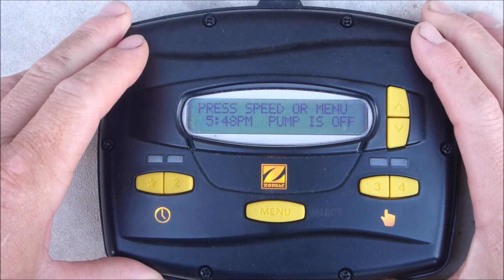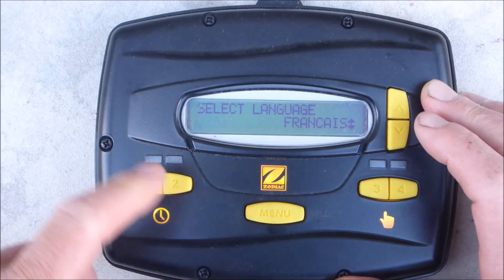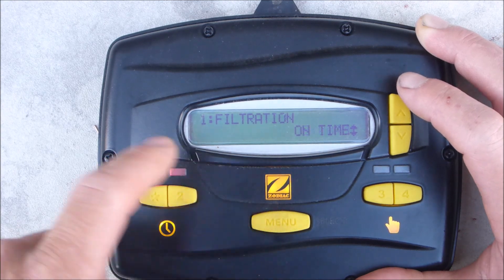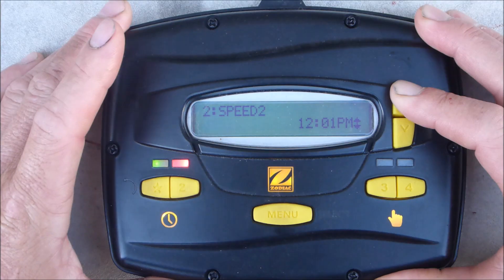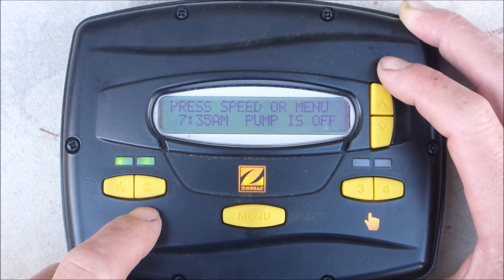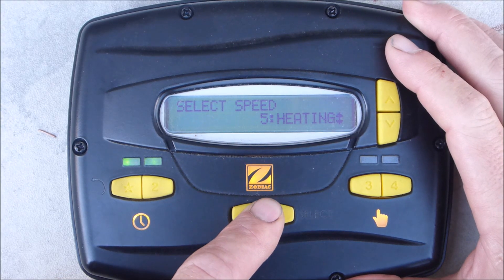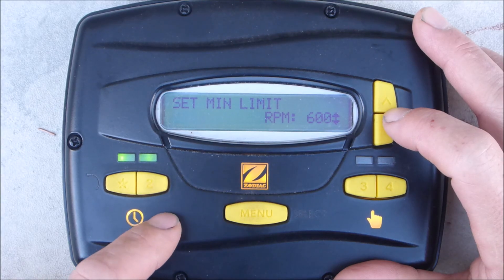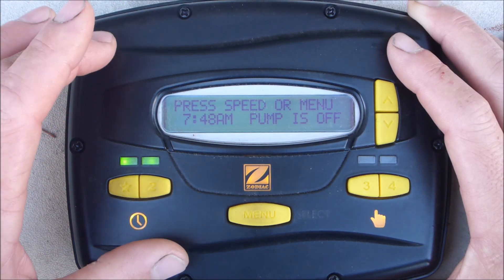How To Program a Jandy JEP-R Variable Speed Pump Controller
In this video I go over the programming of the Jandy JEP-R Variable-Speed Pump Digital Controller for the Jandy Variable Speed pumps. The JEP-R looks complicated to program but is actually quite easy. The JEP-R overall is a good controller for your Jandy Variable speed (VS) pump.

The JEP-R can hold two schedule speed programs and up to a total of eight different speeds. This is where it can be confusing. You can program only two speeds to come on at set times. For example you might want low speed to run from 7:00am to 1:00pm (eStar speed) and Speed 2 to run form 1:00pm to 3pm. So you can set these specific daily run times in the JEP-R in the first two buttons on the controller.

Buttons 3 and 4 can be programmed for a specific speeds (the speeds on a VS pump are referred to as RPM). But they can only be set for a run duration time, like 2 hours, and button 3 and 4 will need to be manually started by pressing the button. There are also optional speeds 5-8 that can be set and accessed thru the menu – these will also need to be manually started.

So overall your programming should be focused on button 1 (eStar) and button 2 on the controller. There are factory set defaults also for all of the buttons, eStar is set at 1750 RPM and Buttons 2-4 are set at 2750 RPM. In the video I show you how to easily change both factory preset speeds.

The main question I get is what run time and RPM should I set my VS pump to? The answer to that question depends on a lot of factors. How big is the pool and overall flow rates are the main factors. For a larger pool, the pump will need to be set to run longer or at a higher speed. To determine the ideal run time and RPM, installing a flow meter is your best option.  I like the FlowVis Flow Meter seen in this video:

Installing a flow meter will give you the exact gallons per minute (GPM) of water flowing from the skimmer, into the filter and then back into the pool. Without a flow meter you can make an educated guess based on your pool equipment.

As a rule of thumb you want to stay under 3000 RPM as a high speed setting with button “2.” This will maximize your energy savings and most pool cleaners can be run at 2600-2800 RPM. This also includes solar and a salt cell. The only time that you would use a higher RPM would be for a spa spillway or when you are using your spa and want the full effect of the jets (3450 RPM).

Also, you should run your pool in low speed for the majority of the time. So a common set up would be 1750 RPM for 8 hours a day and 2600 RPM for 2-3 hours a day. Again, this all depends on the pool size and the pool flow rate. Here is a video that illustrates this:

So the Jandy JEP-R is an easy to use and a moderately easy to program variable speed controller.